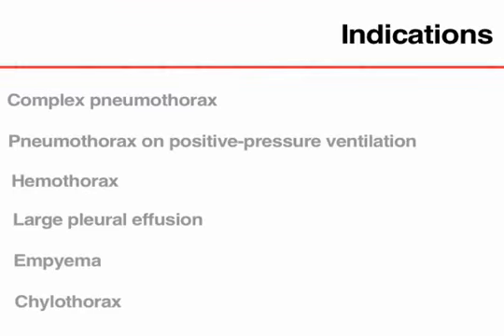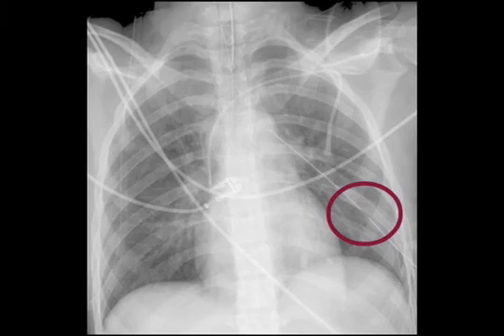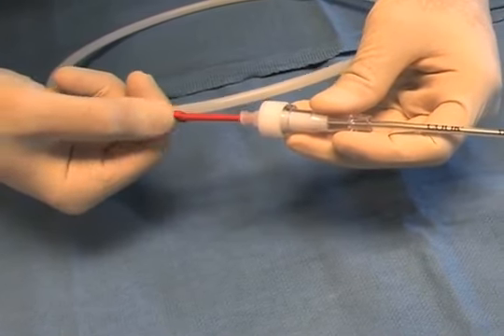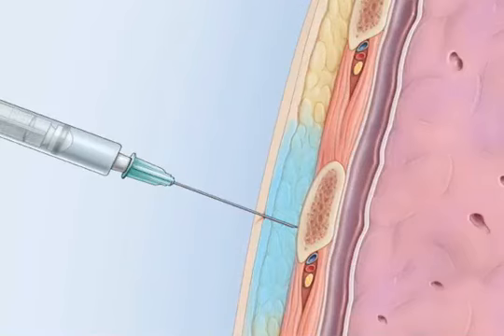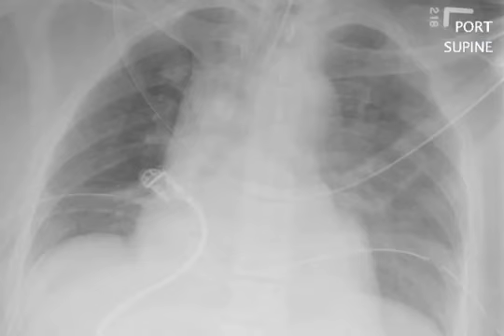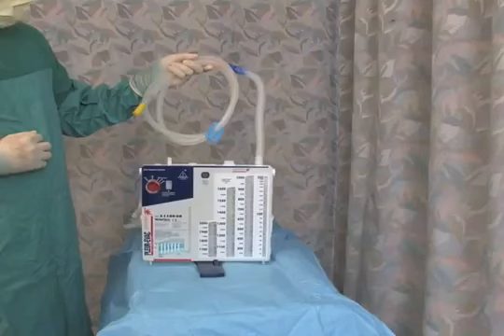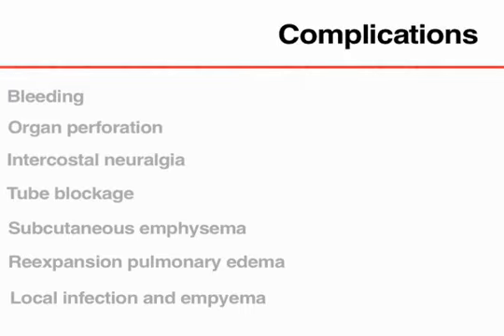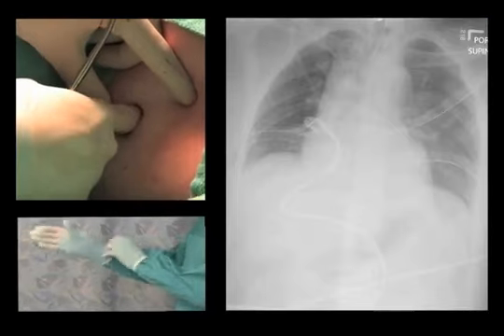1 июня 2026 г.